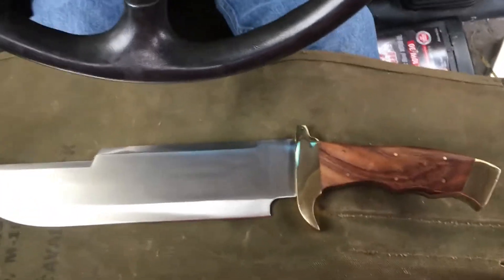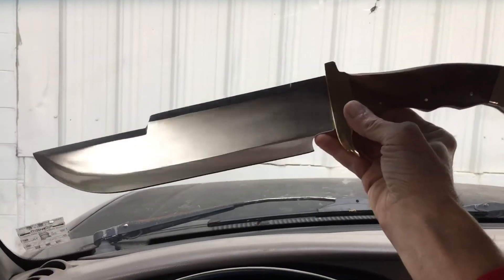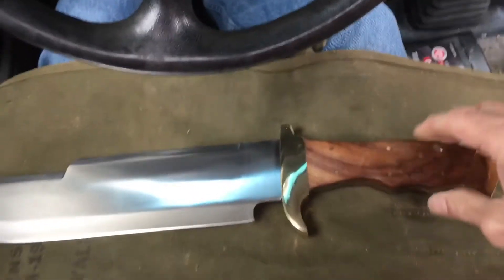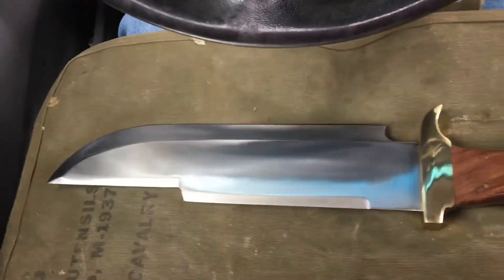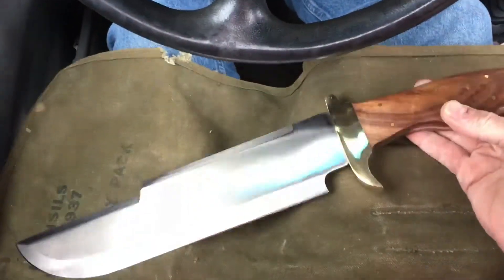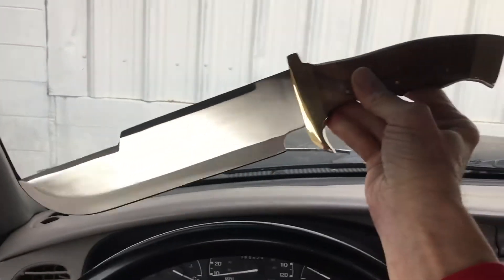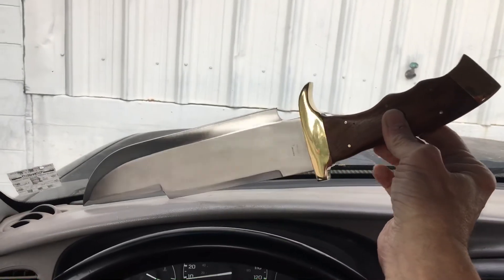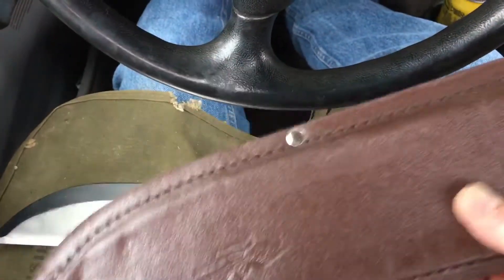What’s in your pocket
Bigfoot Bowie